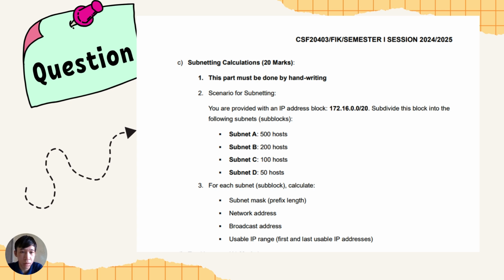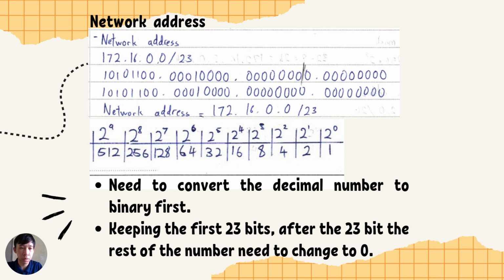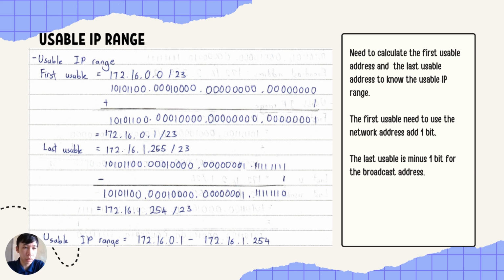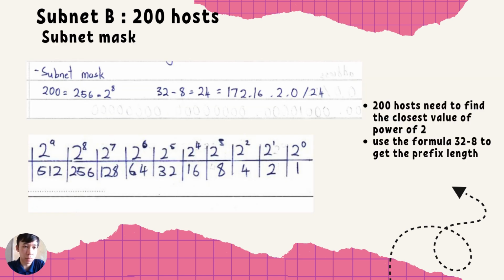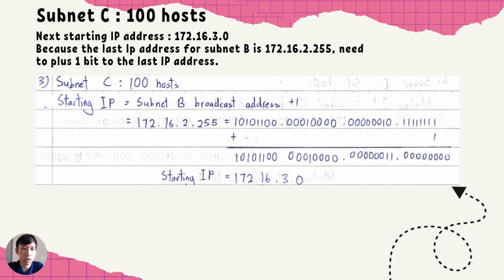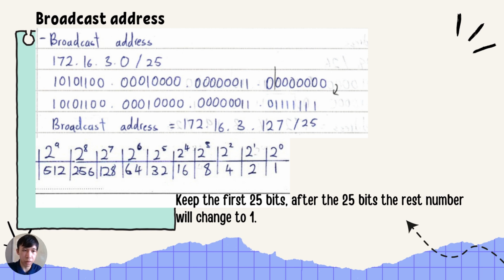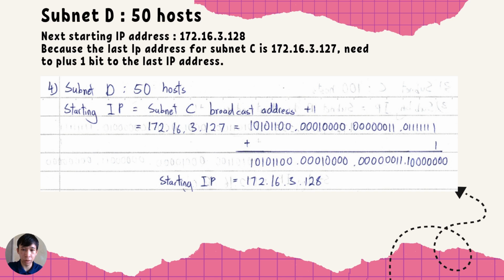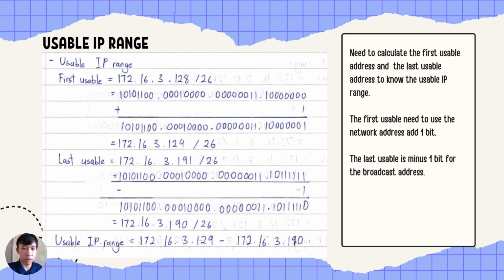KON YEW HAN 077774 KI Final Assessment Video Presentations